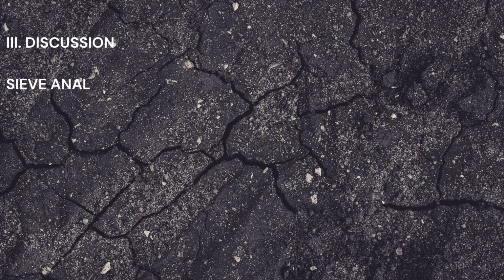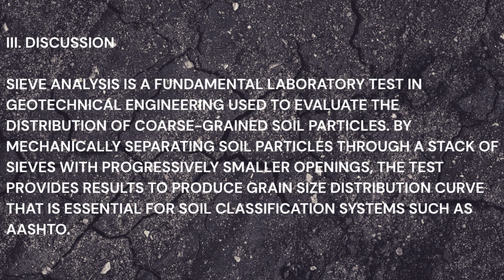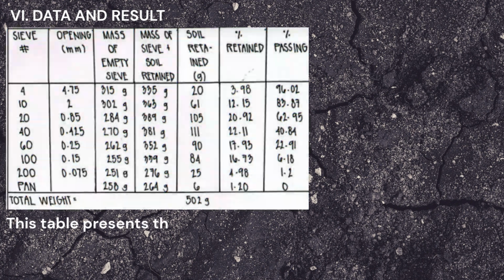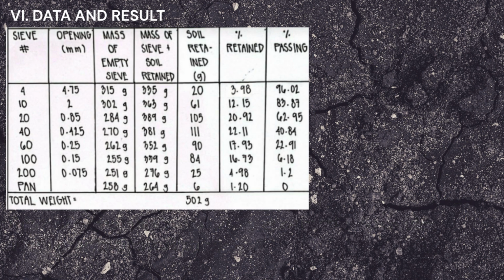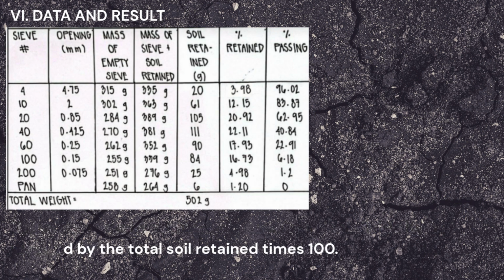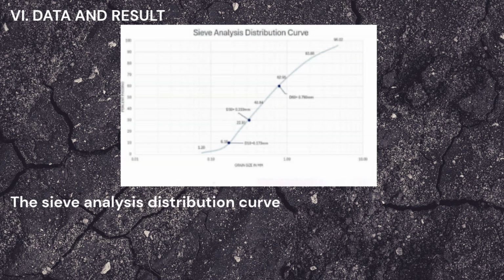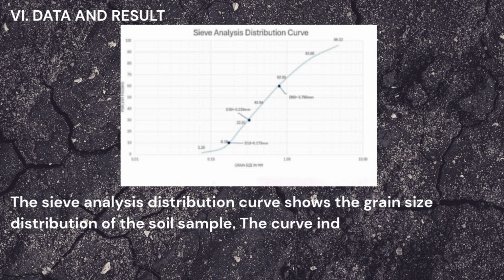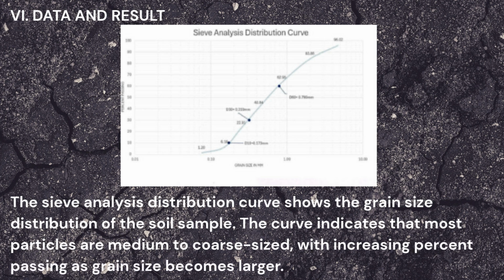GEOTECH LABORATORY EXPERIMENT 6